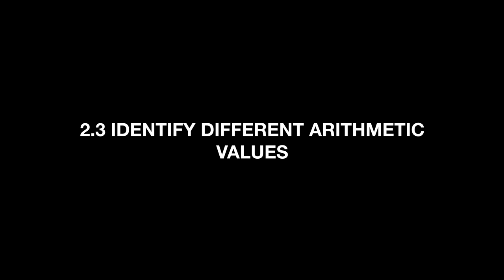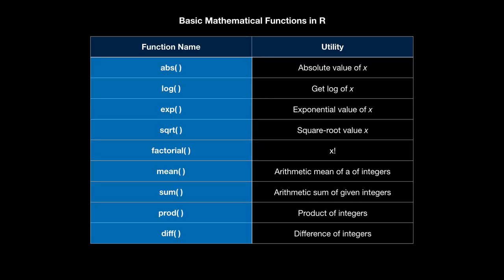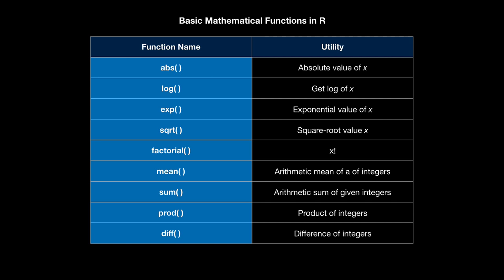Week 2 Supplemental Videos - 3